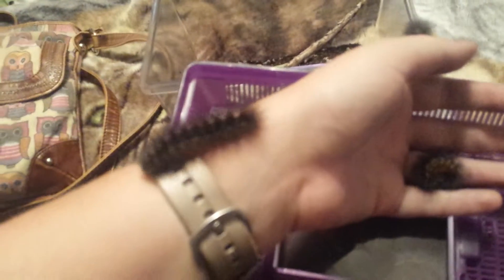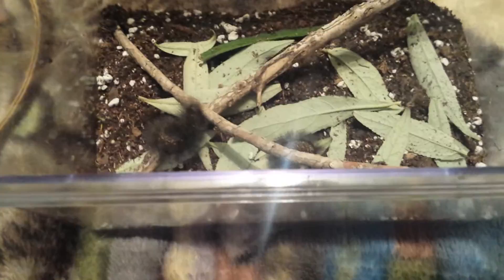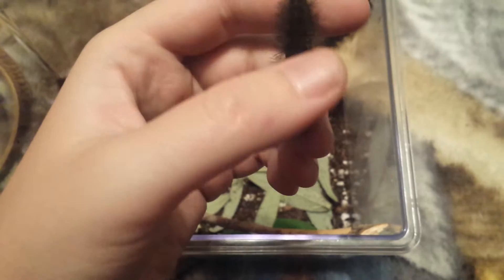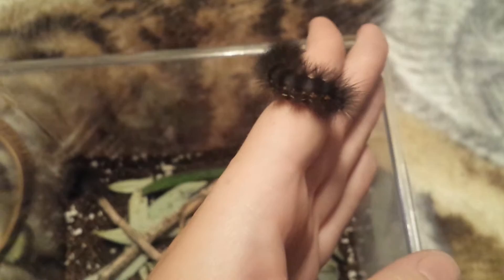New Saltmarsh Caterpillar Moth Caterpillars!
My phone died at the end of the video xD very happy to catch these little guys, they're always fun to keep and watch hatch^^